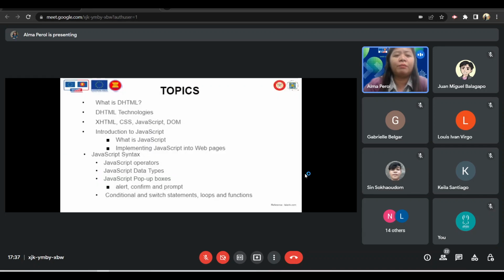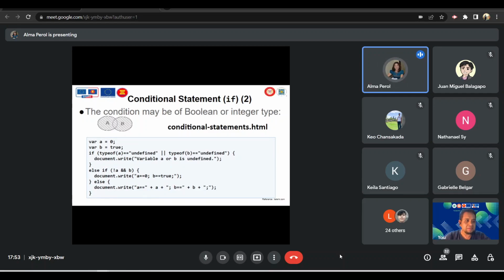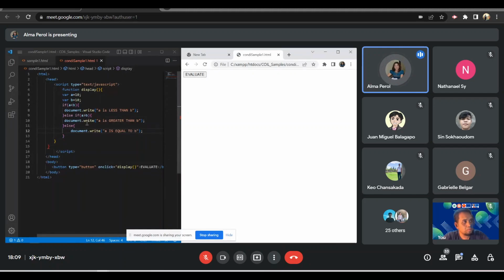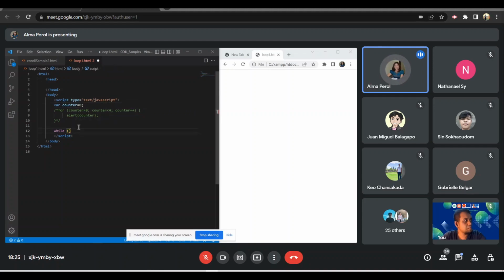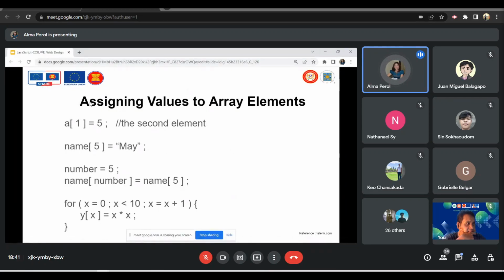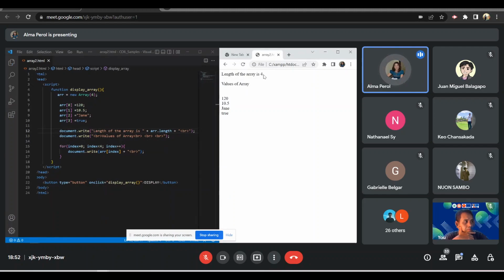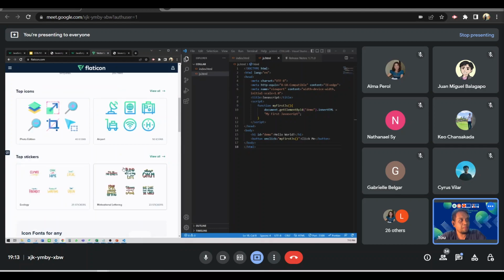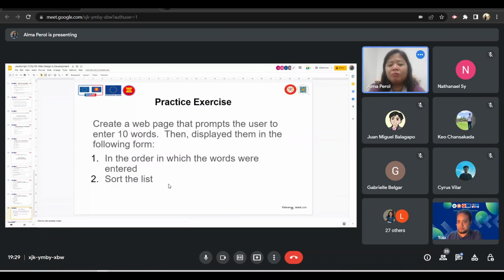COIL/SHARE 08: Web Design & Development - PPIU/UST - Week 04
Collaborative Online International Learning (COIL) Batch 08/2022
1. Partners:
Phnom Penh International University, Cambodia
Professor Name: Mr. Burhan SALEH
2. Partners:
University of Santo Tomas, the Philippines
Professor Name: Ms. Alma V. Perol